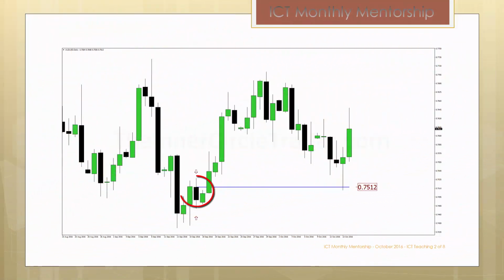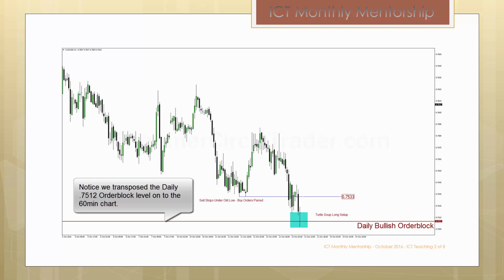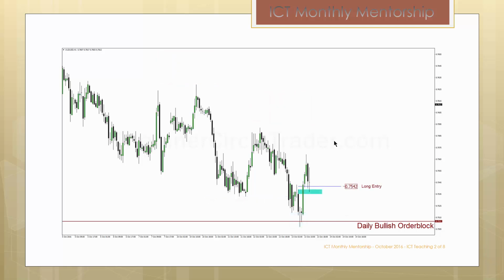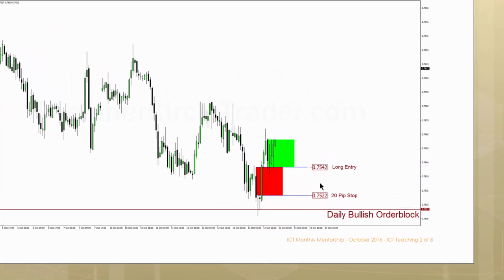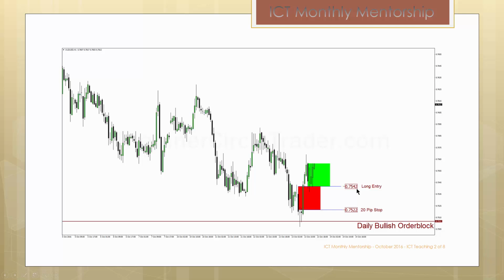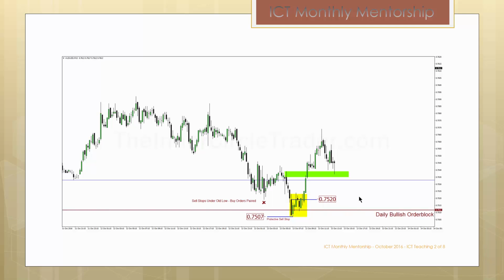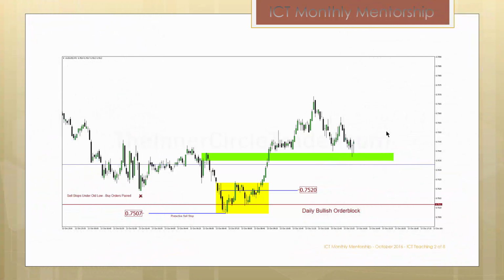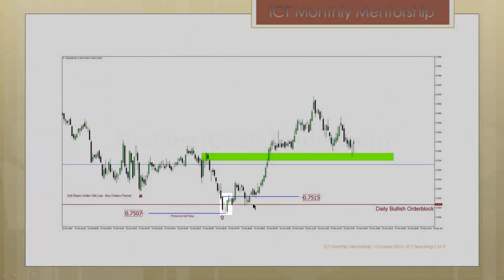Framing low risk setups